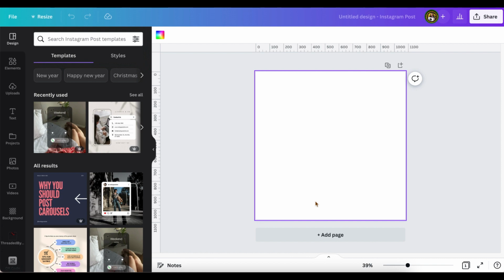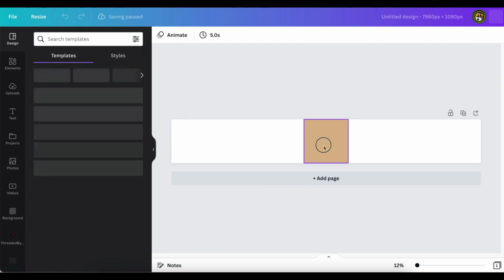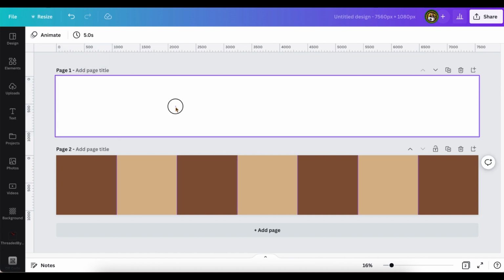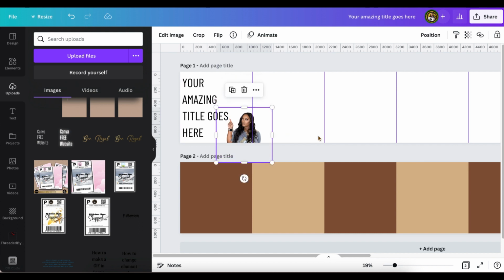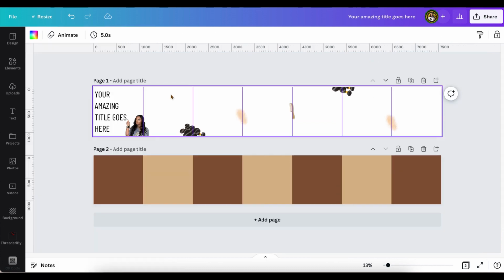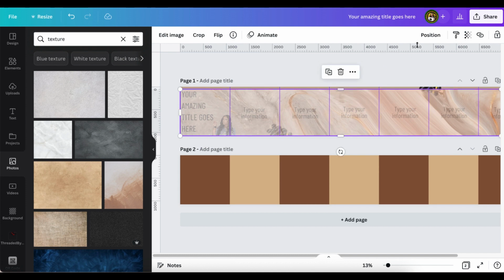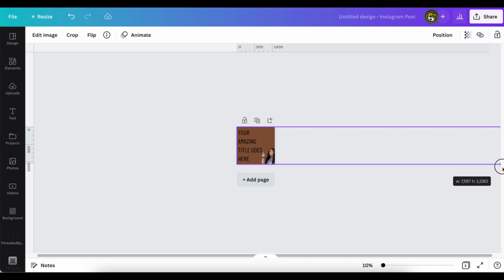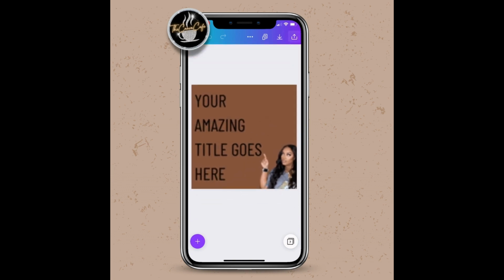How to easily make Instagram Carousels with only Canva "a Step-by-Step Guide"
You can make professional-looking Instagram carousels using only Canva. No outside apps, or website needed. Try this technique out for yourself and see how easy and simple it is.

Just for watching here's a 🎉FREEBIE